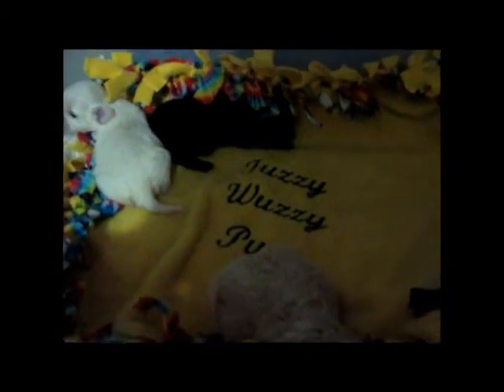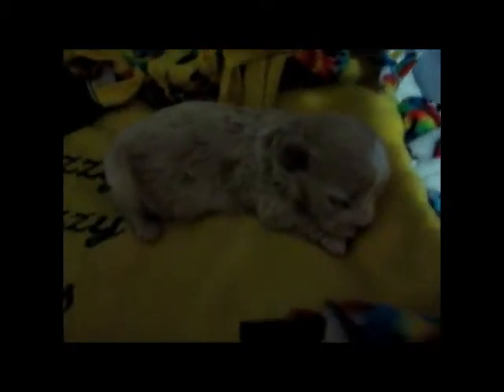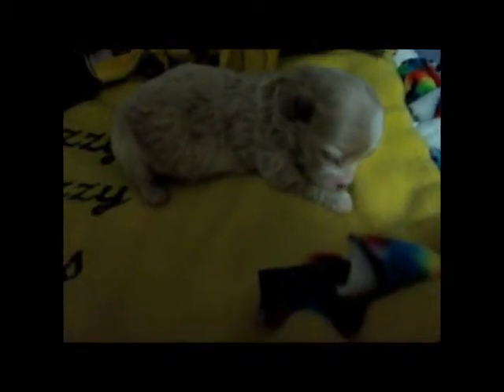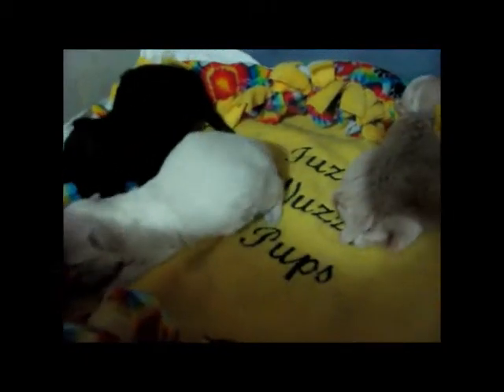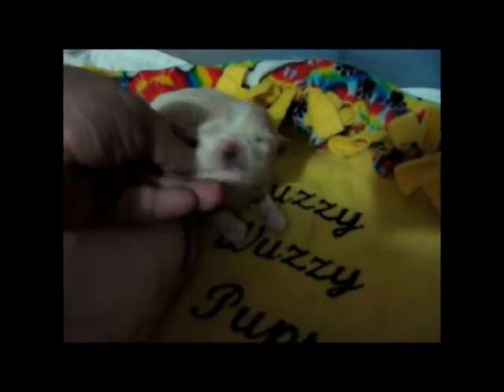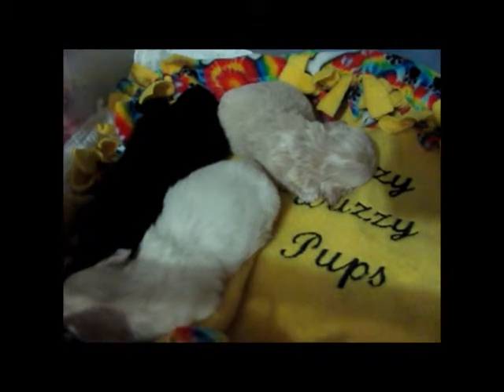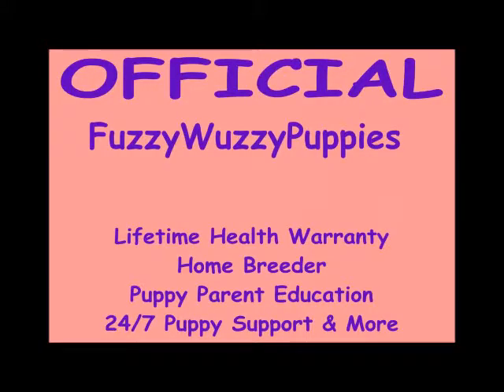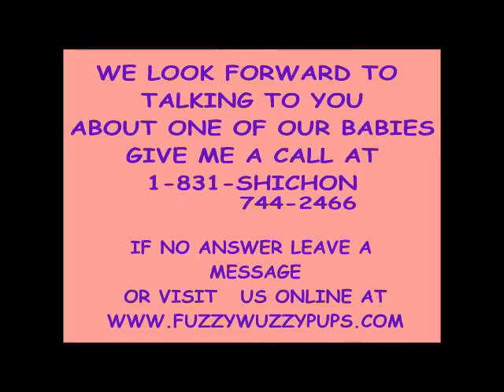Shichon zuchon puppies, Charlotte, Channie and Sweetie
Meet our adorable teddy bear puppies Charlotte, Channie and Sweeite___ shichon puppies are also called zuchon puppies, teddy bear puppies, fuzzywuzzy puppies, When it comes to Shichon puppies we offer our puppy parents the BEST

We are the experts when it comes to sending your new family member home.

We are home breeders that offer great fuzzy wuzzy puppies, you can see our babies . Some breeders call them shichon puppies, zuchon puppies, teddy bear puppies.

All our furkids are raised in our home under our feet. Each baby come home upto date with their shots and worming, and with a written LIFETIME WRITTEN health warranty. to see our babies and find out more information about us.

We have puppies in the following states:
Alabama AL Alaska AK Arizona AZ Arkansas AR California CA Colorado CO Connecticut CT Delaware DE Florida FL Georgia GA , Idaho ID Illinois IL Indiana IN Iowa IA Kansas KS Kentucky KY Louisiana LA Maine ME Maryland MD Massachusetts MA Michigan MI Minnesota MN Mississippi MS Missouri MO Montana MT Nebraska NE Nevada NV New Hampshire NH New Jersey NJ New Mexico NM New York NY North Carolina NC North Dakota ND Ohio OH Oklahoma OK Oregon OR Pennsylvania PA Rhode Island RI South Carolina SC South Dakota SD Tennessee TN Texas TX Utah UT Vermont VT Virginia VA Washington WA West Virginia WV Wisconsin WI Wyoming WY